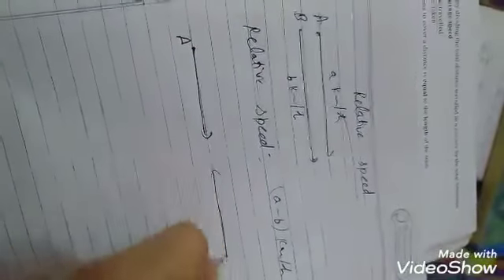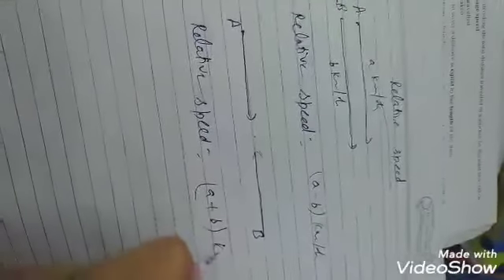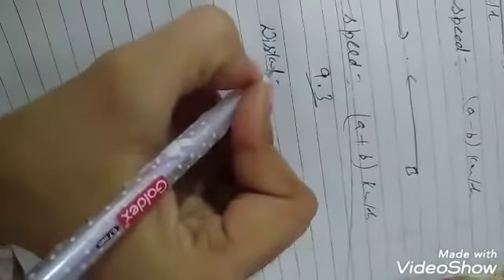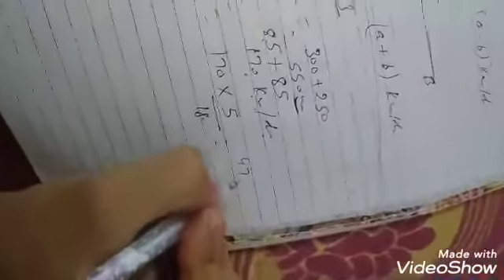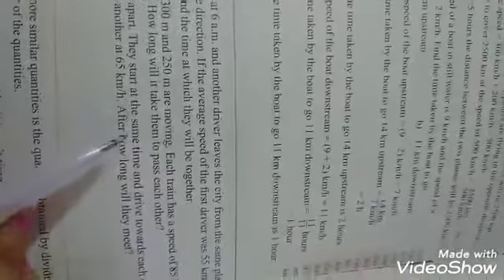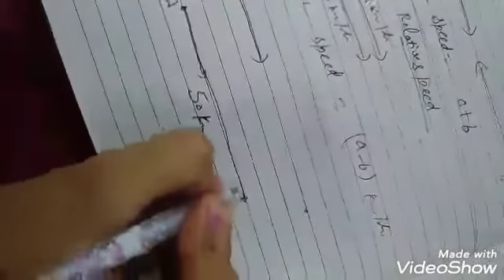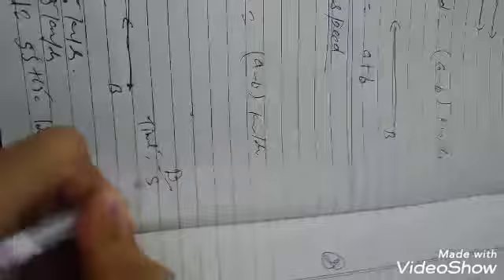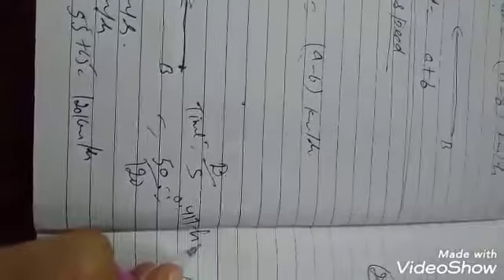7TH CLASS MATHS CH 9 EX 9 3